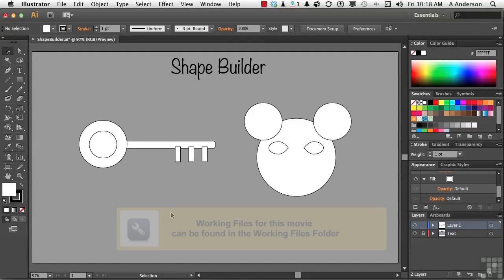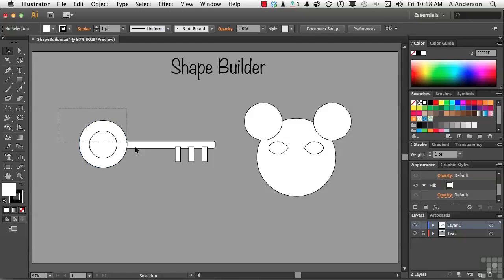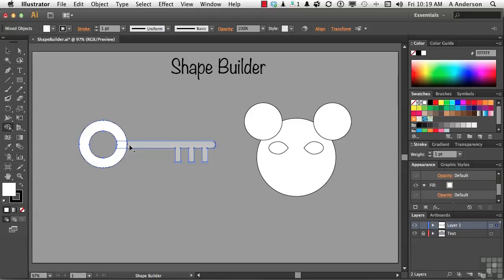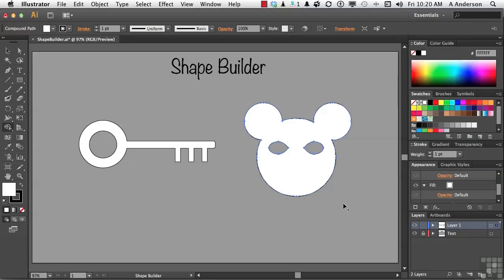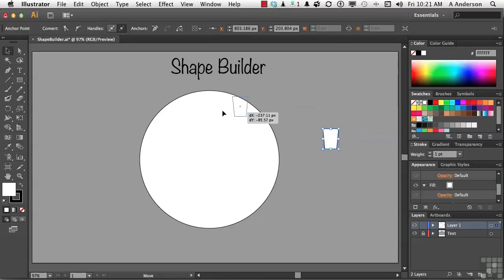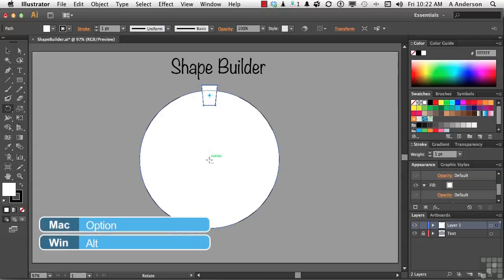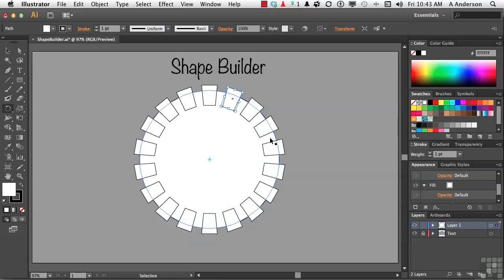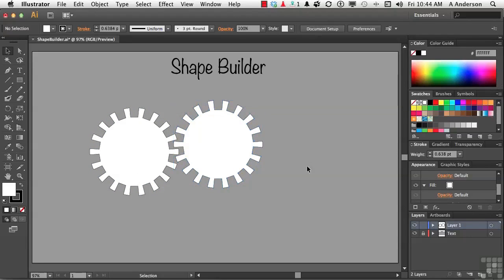0804. Vượt ra khỏi Pathfinder Panel